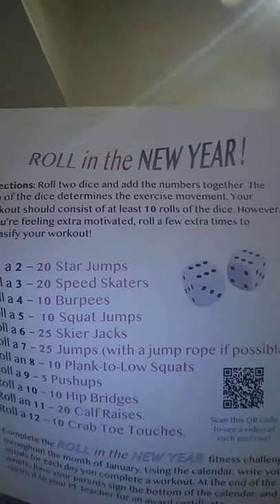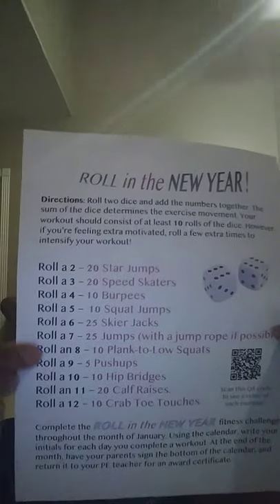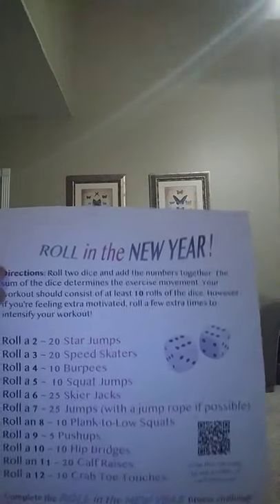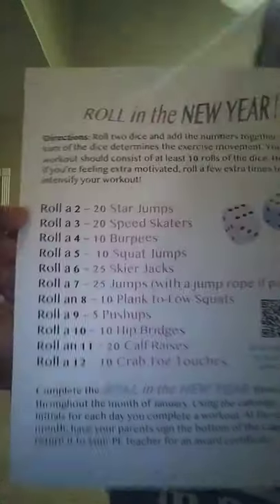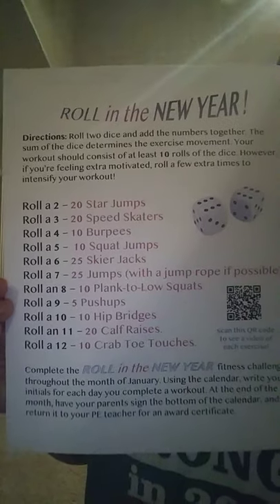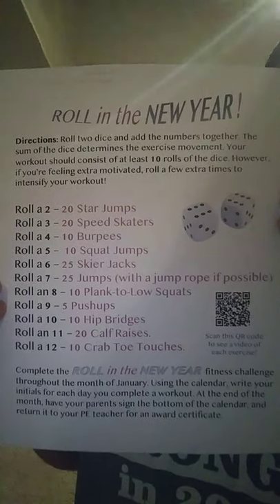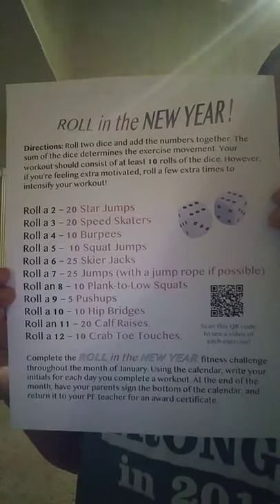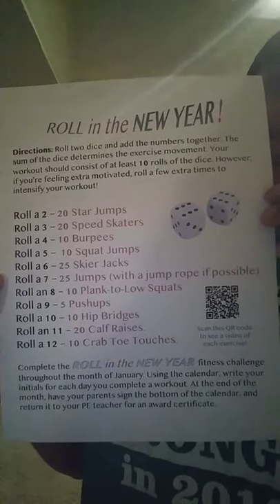P.E. (4th) Week5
Dice Fitness